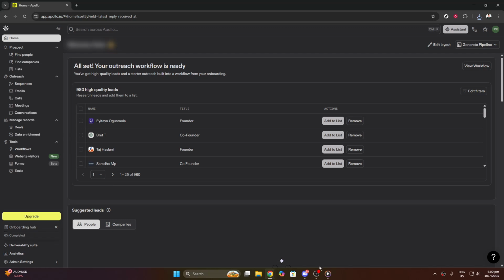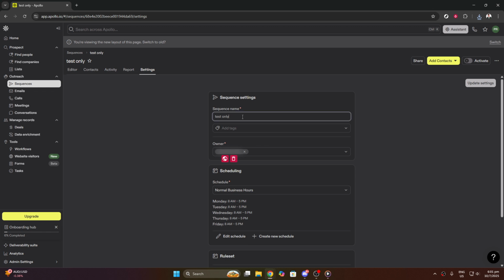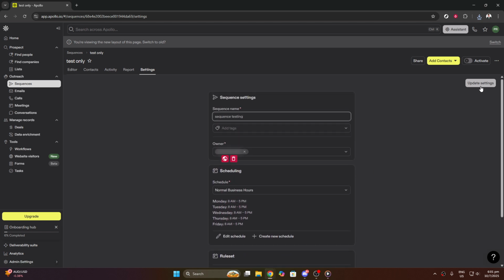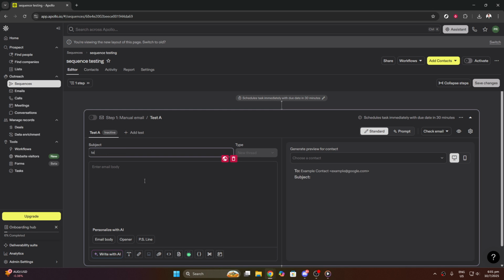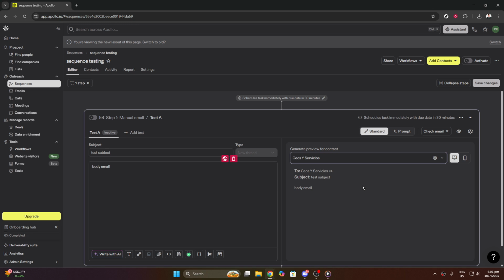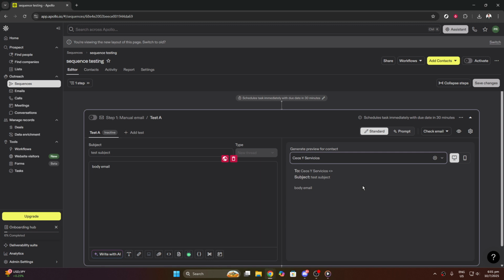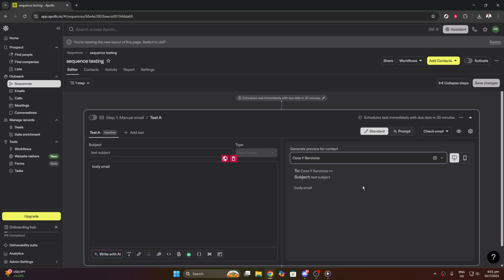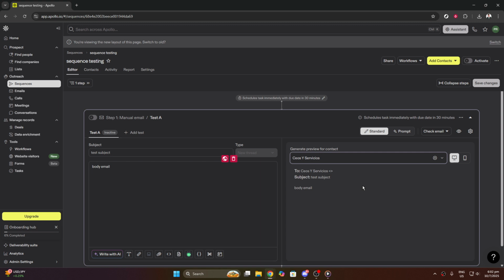How to Send Emails with Apollo io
ails or automated outreach directly from Apollo — even if you’re a complete beginner.

✅ In this video, you’ll learn:

How to connect your email account (Gmail, Outlook, etc.) to Apollo.io

How to send individual emails from the contact profile

How to use templates for faster outreach

How to send follow-up emails automatically using Sequences

Best practices to avoid landing in spam